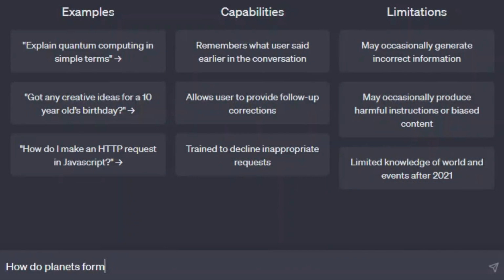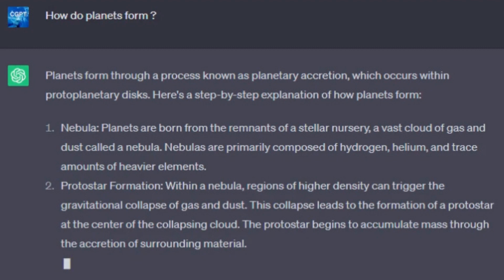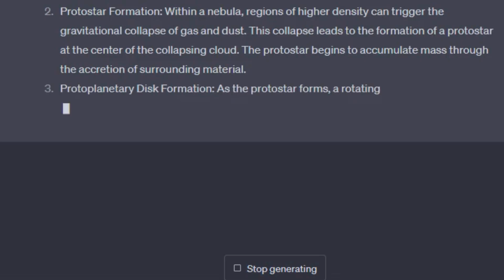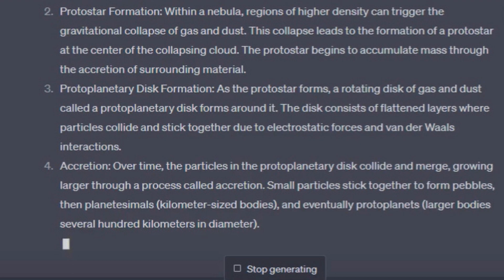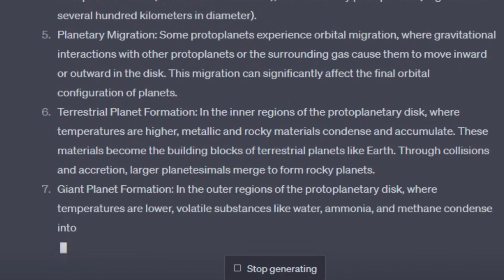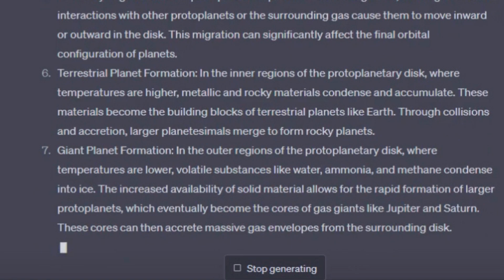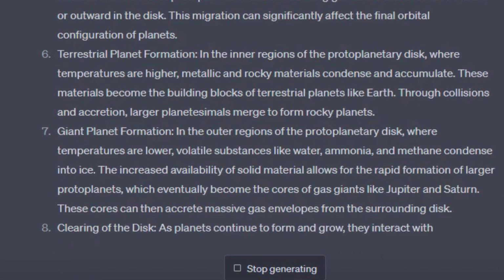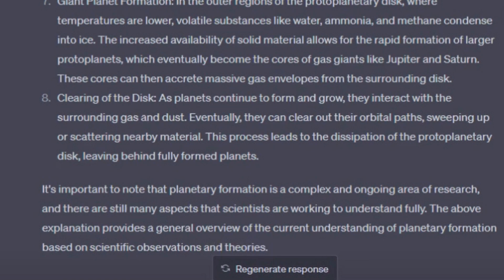ChatGPT : Planets form ...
This is ChatGPT Answer the Question " How do planets form ? "

a href=" travel throught red cloud nebula Stock Videos by Vecteezy/a

a href=" travel through dark blue cloud Nebula galaxy Stock Videos by Vecteezy/a

a href=" Exploration Mystery Glowing Red Blue Nebula Cloud Stock Videos by Vecteezy/a

a href=" Scene with Red Planet and Blue Nebula Stock Videos by Vecteezy/a

a href=" animation of planets and meteors Stock Videos by Vecteezy/a

a href=" on the galaxy Stock Videos by Vecteezy/a